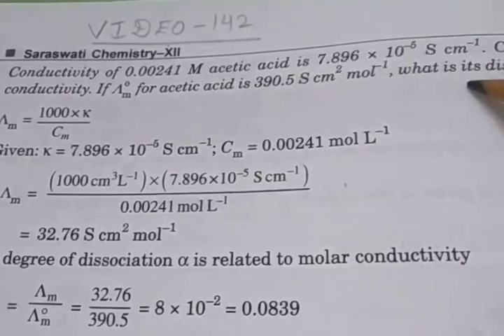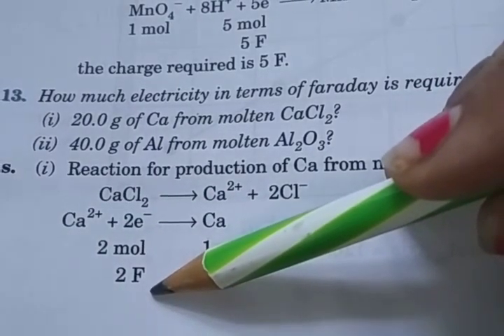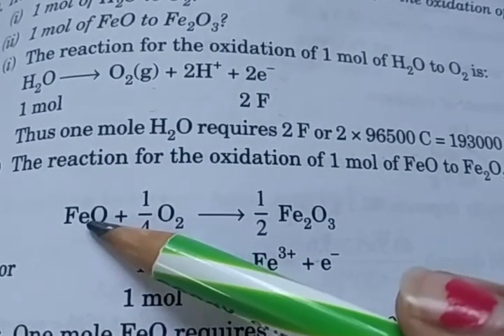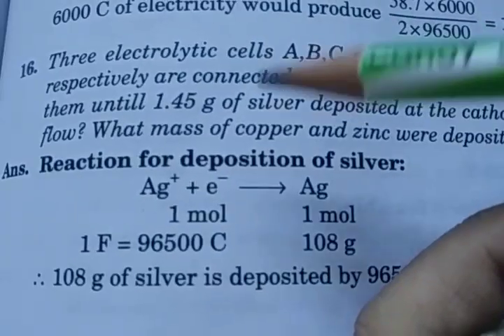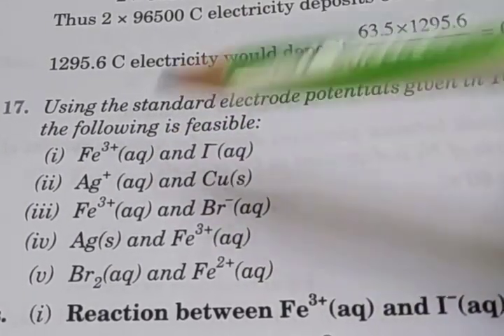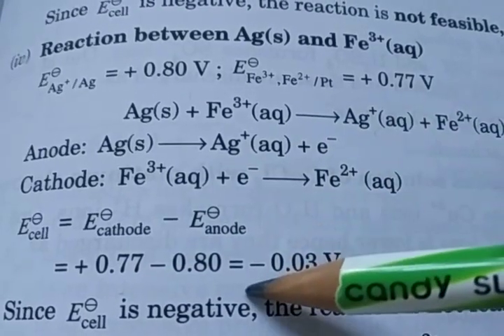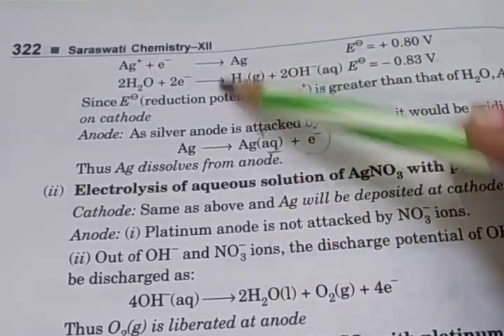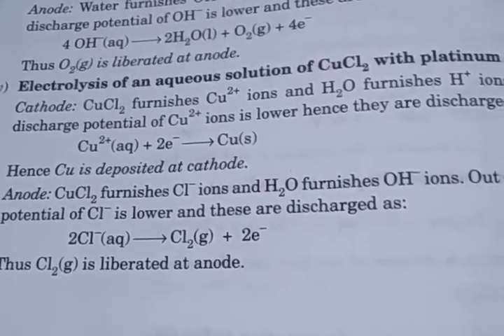Std.12,video-142,chemistry,ch.3,topic-textual ncert exercise questions